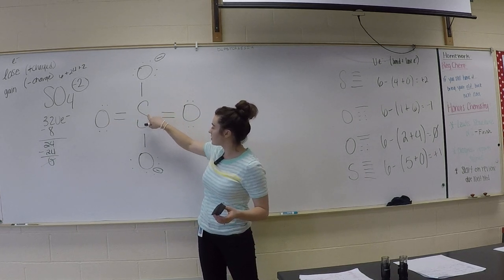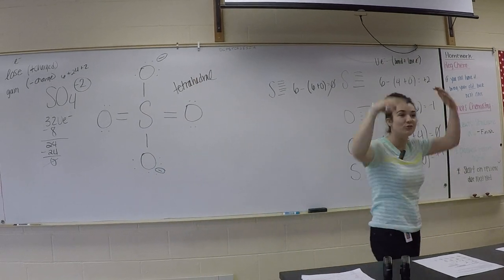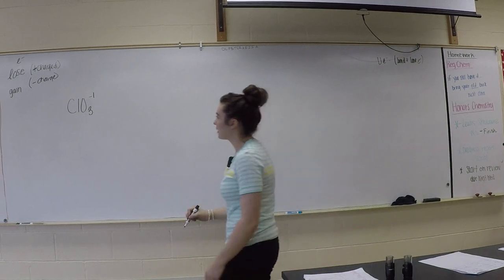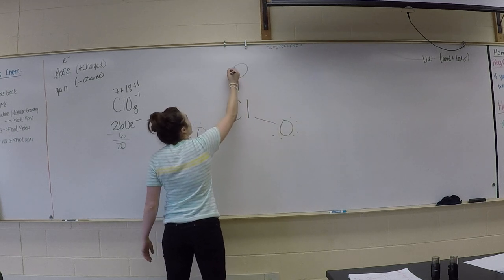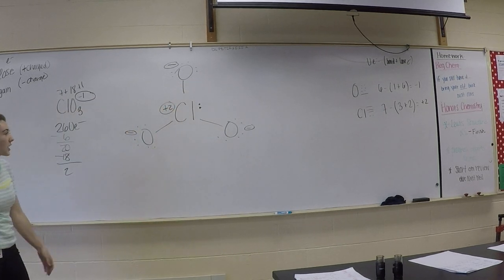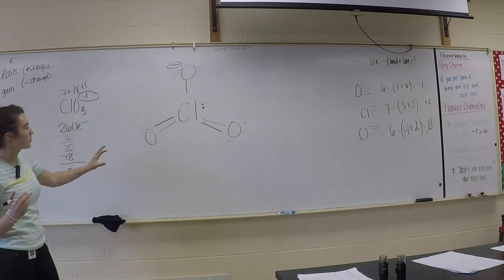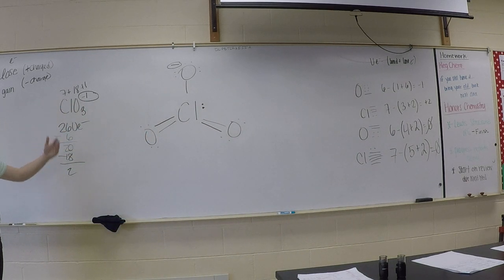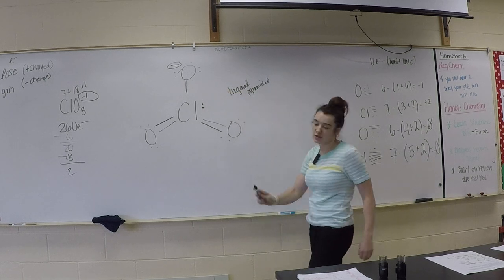A. Conner Lewis Structures Part 2